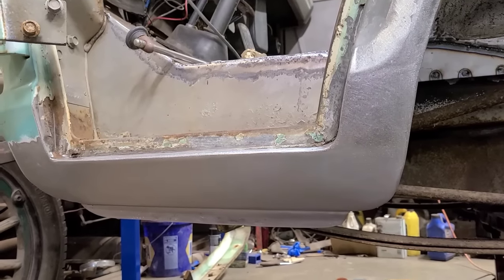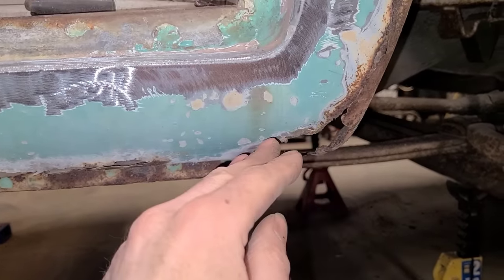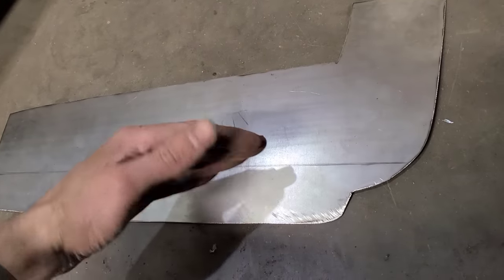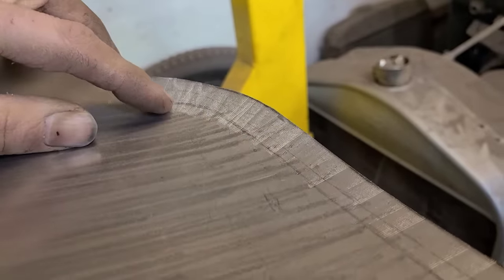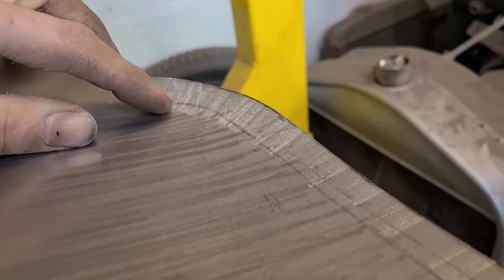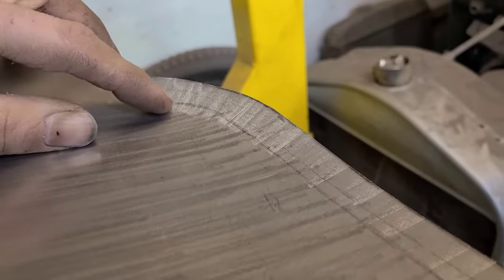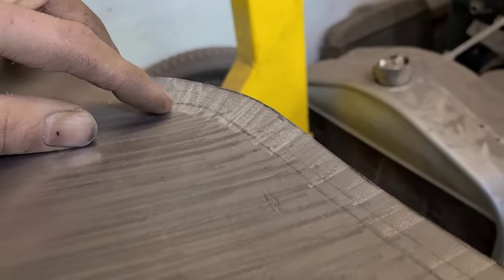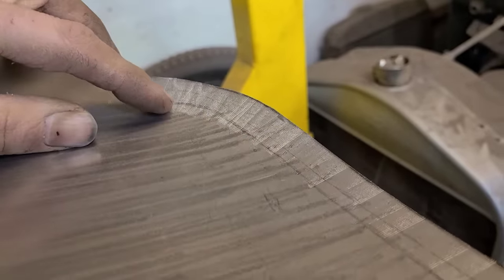Diy How To Fix Rust The Fast Cheap and Easy Way. Part 4.0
Hello and welcome to part 4 of our extreme rust repair series on a 1967 Gmc van. In this episode we will be fabricating the rocker panels under the front doors. I will also show how I rebuild the inner structure of the rocker panel and wheel well.